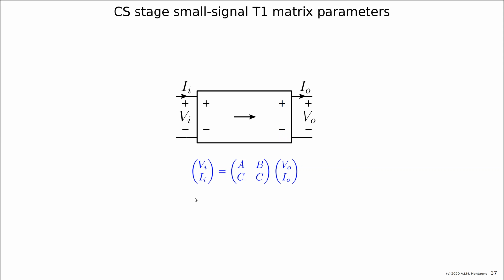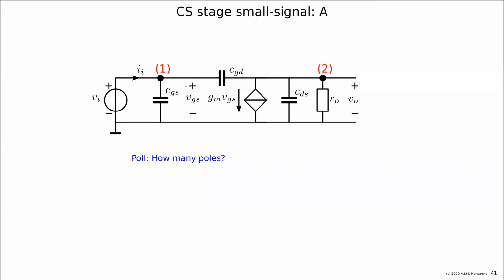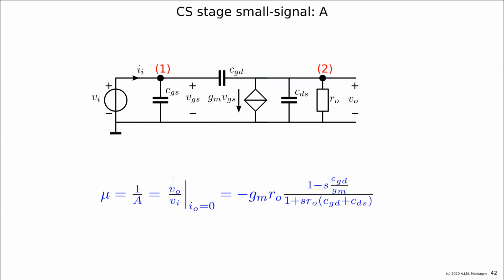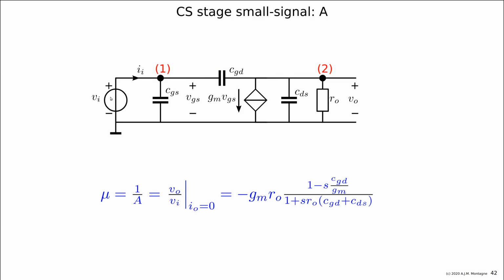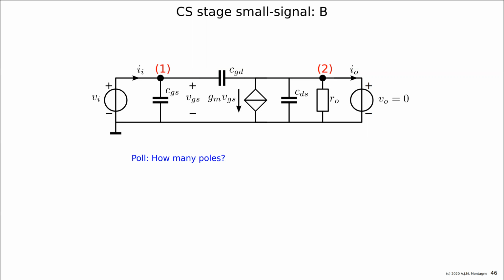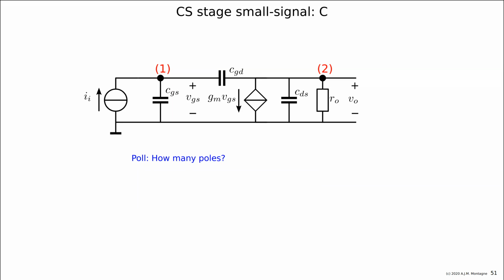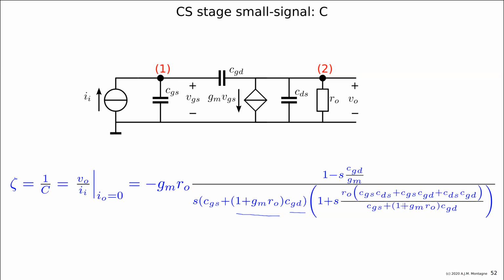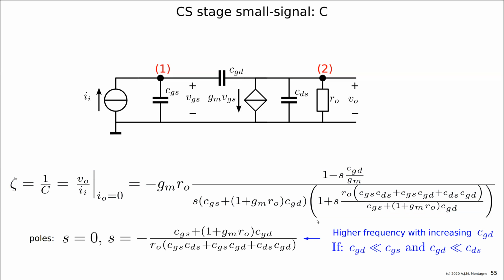EE4109 2020 3 4 Intrinsic CS stage Small signal dynamic performance